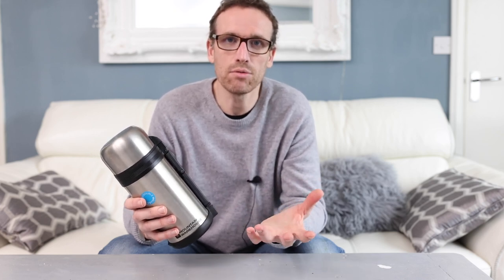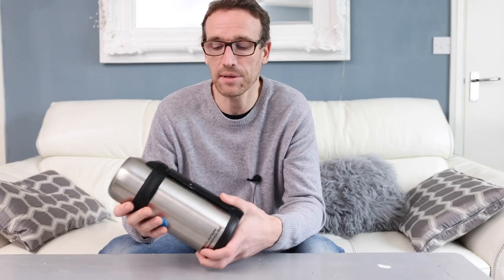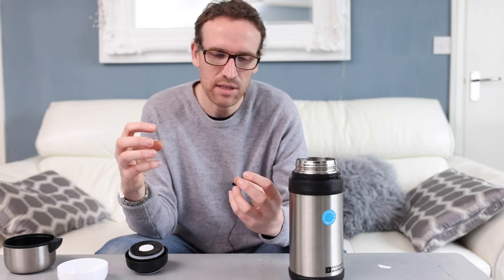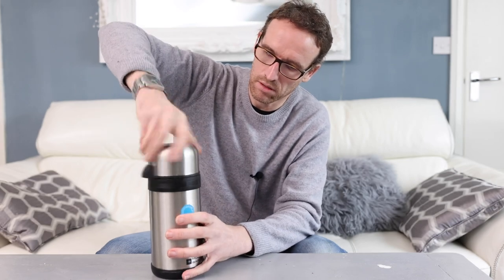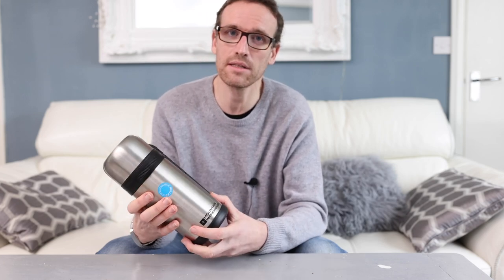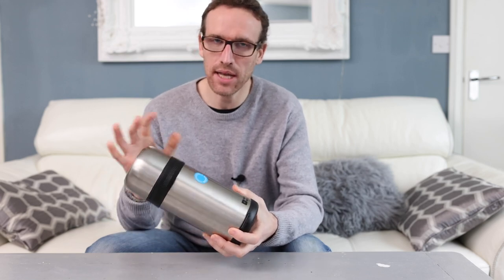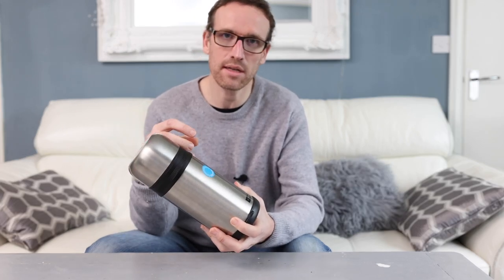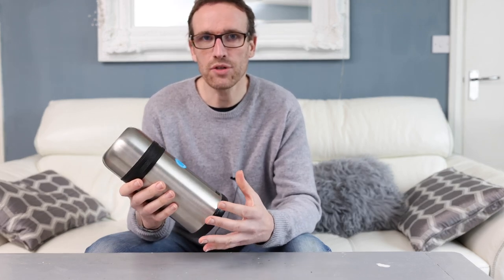Travelling with chilled epipen medication abroad - Cheap and flexible DIY travel kit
Travelling somewhere and you need to take medication that needs to be chilled?  Whether you are going to be in the middle of nowhere or you are just on a long haul flight and don't have easy access to cooling facilities for your medication, this could be the video for you to find your solution to your problem very affordably, and more importantly in a way that is flexible and easy.